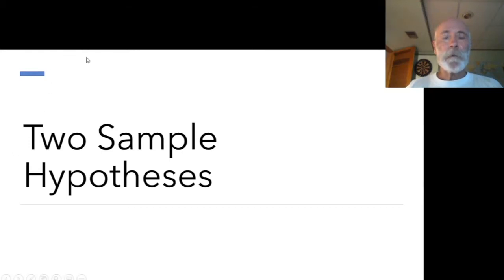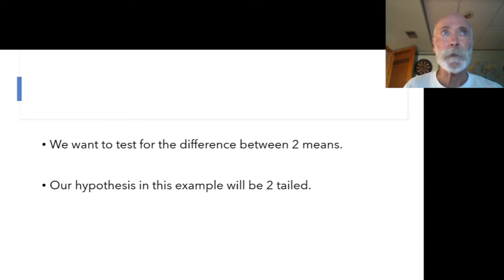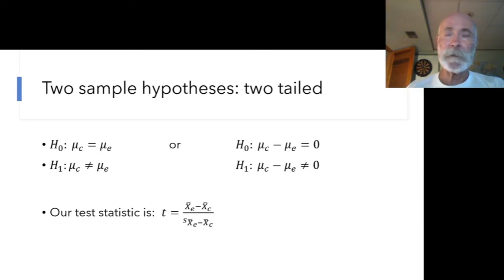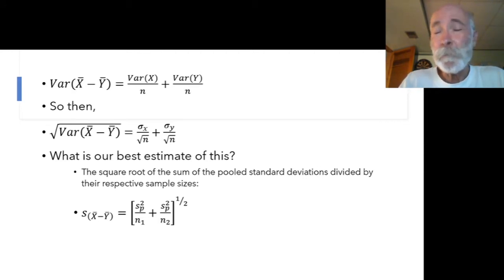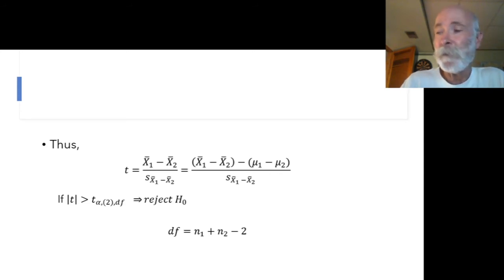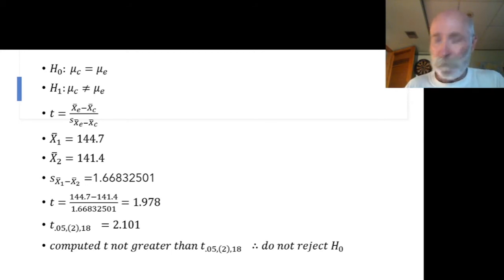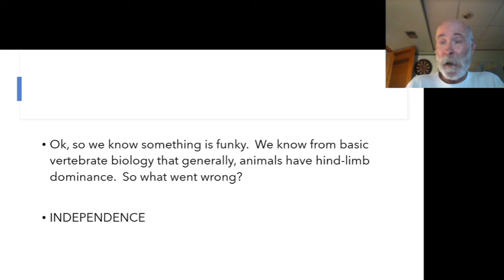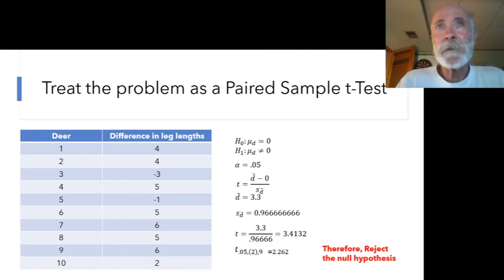Two sample + paired sample t test